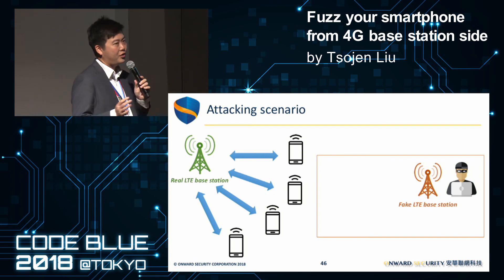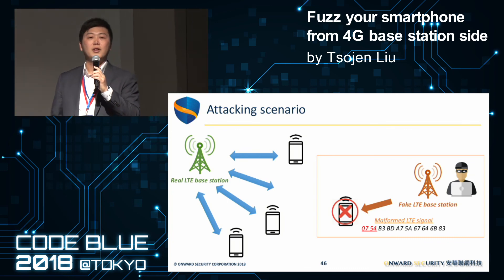[CB18] Fuzz your smartphone from 4G base station side by Tsojen Liu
Fuzz testing is one of the effective way to find the vulnerabilities. There are already a lot of fuzzing tools for known layer 7 protocol, such as HTTP server, SSL/TLS, FTP server, DNS server, and so on.

In this upcoming IoT world, more wireless transmission technique are used for IoT devices, such as WiFi, Bluetooth, ZigBee, Z-Wave, and cellular network (2G/3G/4G). We can fuzz the wireless transmission technique as well, but there are rare fuzzing tools, especially for cellular network. The most difficult part of fuzzing cellular network is building the cellular network environment, not make the corresponding fuzzer. In our representation, we will introduce how to build the 4G LTE environment yourself with limited budget. Afterward, we rewrited the 4G LTE base station and send the malformed LTE message to fuzz your smartphone.

After our fuzz testing, we found the vulnerability which could cause your smartphone cannot work as normal and this vulnerability will affect the smartphone which use the specific Qualcomm CPU.